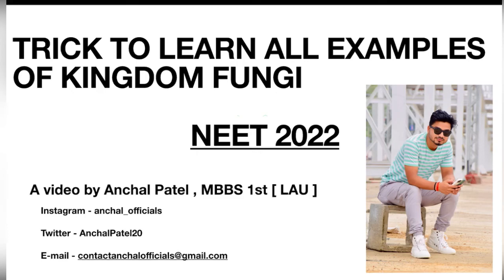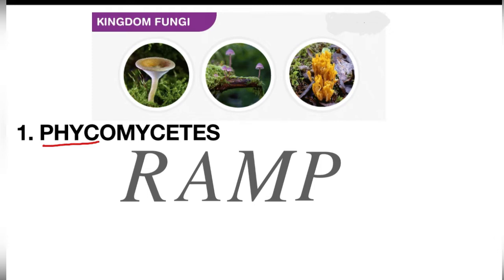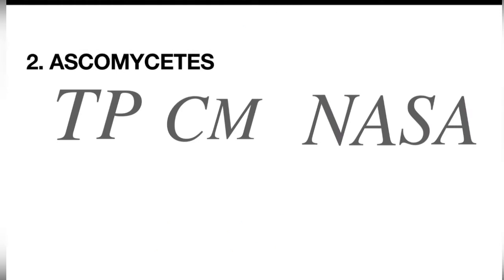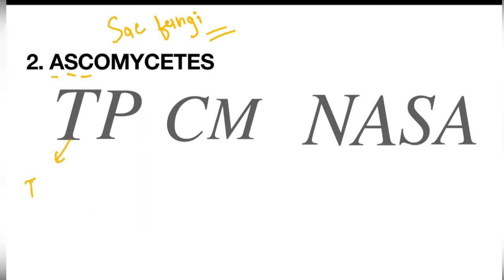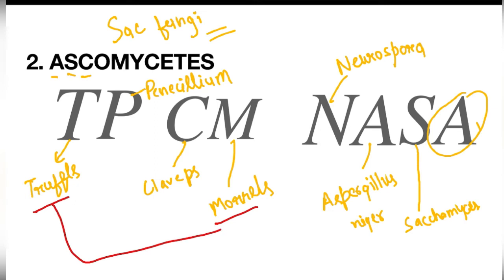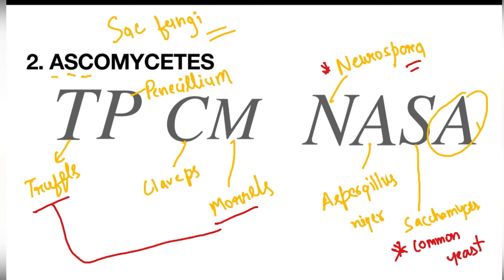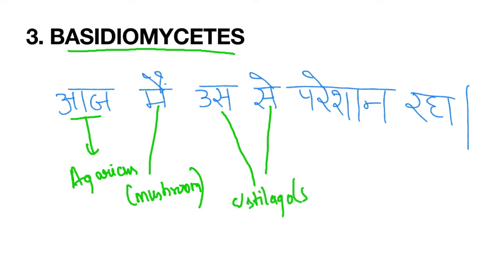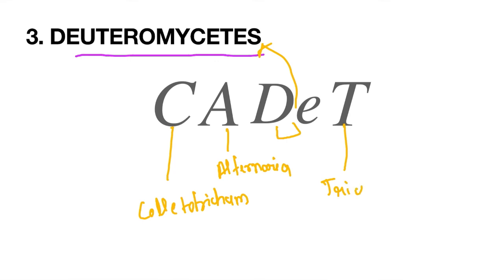Trick To Learn All The examples of Fungi Kingdom- NEET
Hello.Welcome Back Friends
In this you will see a Trick To learn All Examples in Kingdom FUNGI for NEET perspective.